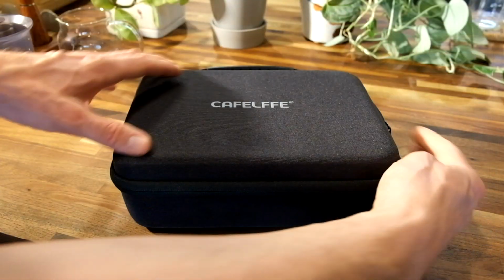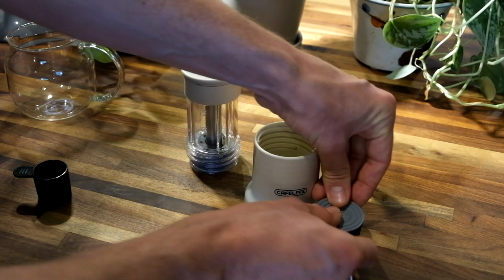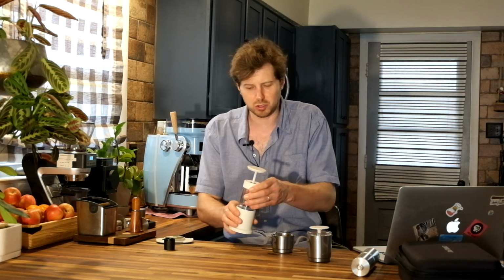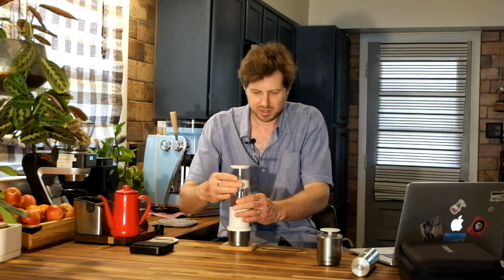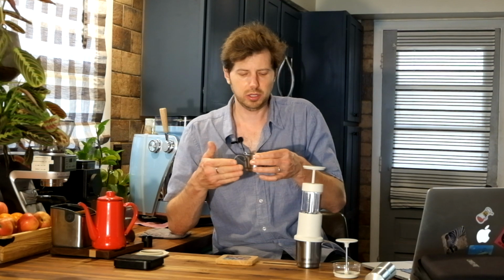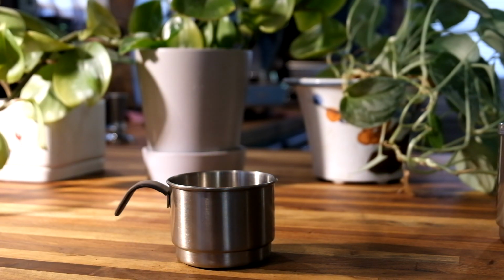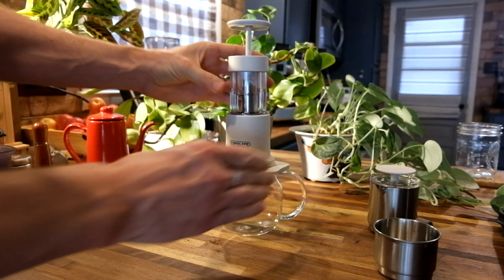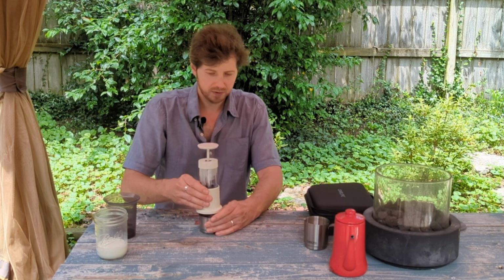Does This Make Espresso? CafeLffe MK503 Review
In this video I test out this portable espresso maker, the CafeLffe MK503. Does it make espresso? Well, kinda. But guess what? I had a lot of fun using it. I've made a lot of coffee with it and enjoyed the experience.

This travel coffee maker comes with a cool case and would be great to bring with you on a road trip, to a hotel, or glamping. Maybe even camping?
It uses no batteries, is compact, and makes great coffee.

The negatives?
The amount of coffee it makes is quite small. Removing the spent grinds is a pain.
Also, the clean up would be hard without a sink.

Still, I'm kinda into this little outdoor coffee maker.

If you use nespresso pods I bet it would be convenient. I'm more of a freshly ground coffee guy, myself.